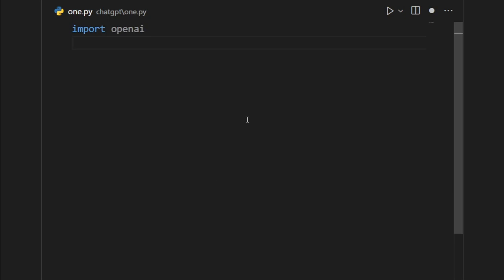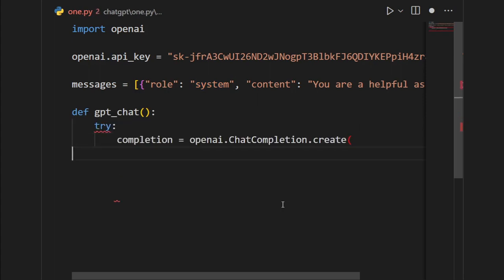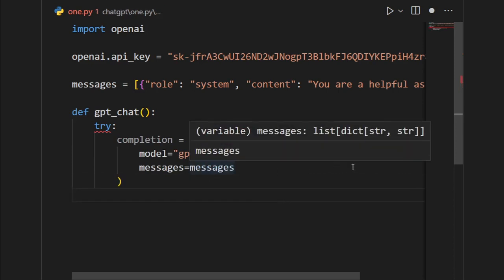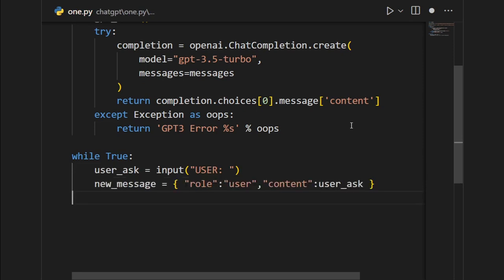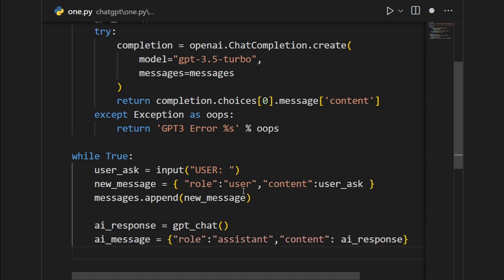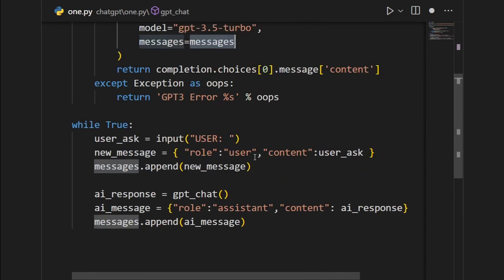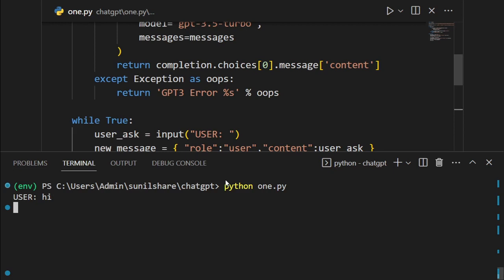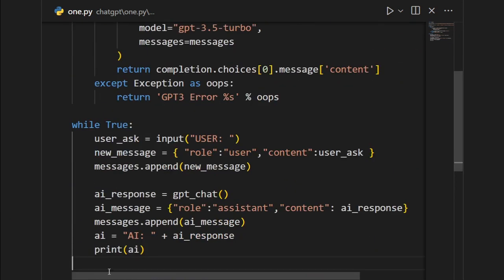Simple AI Chat Application using ChatGPT API and Python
This is demo of Simple AI Chat Application using ChatGPT API in Python.